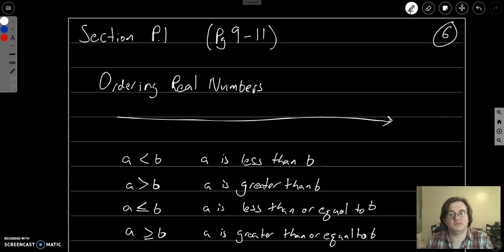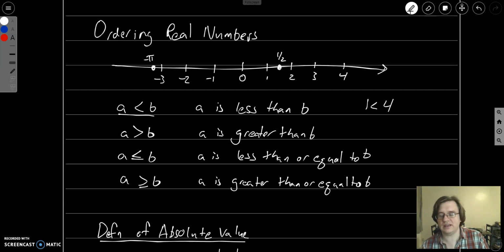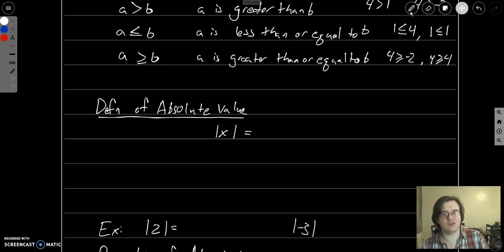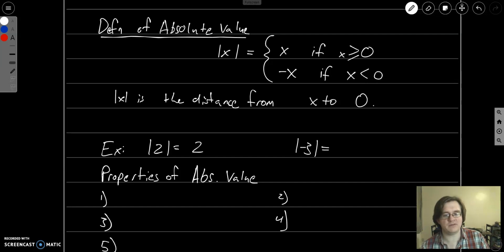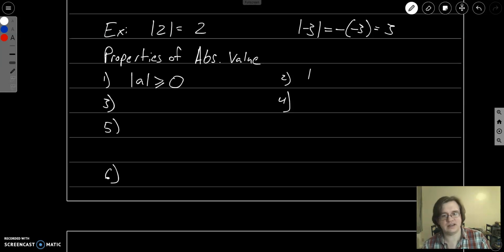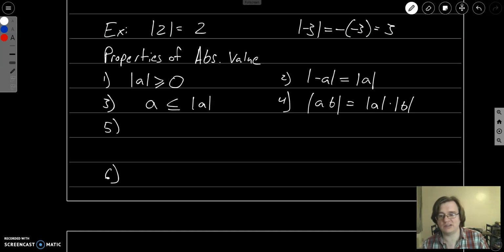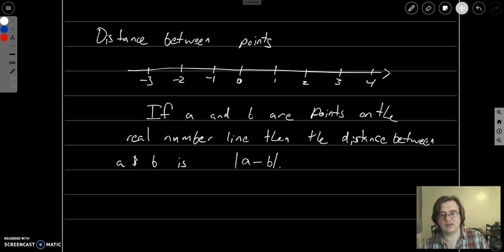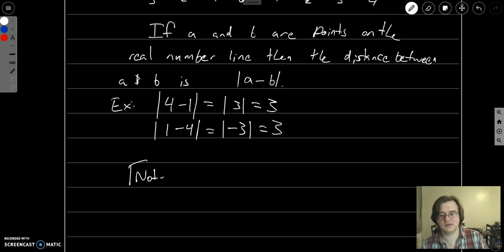M121 Section P.1 Part IV (Ordering Numbers and Absolute Values)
This video cover Section P.1, pages 9-11.  Specific topics include: inequalities (less than, greater than), definition of absolute value, properties of absolute value, and distance between numbers.